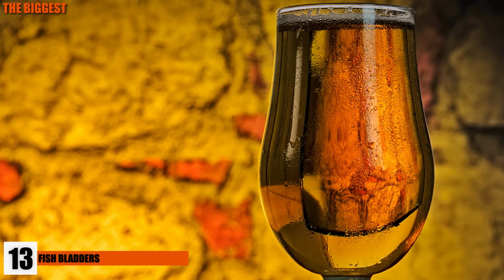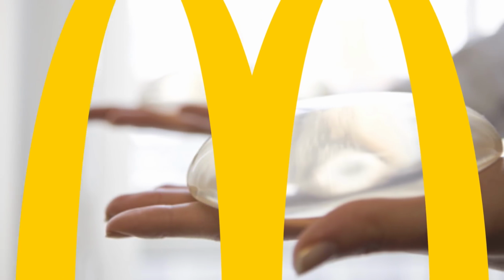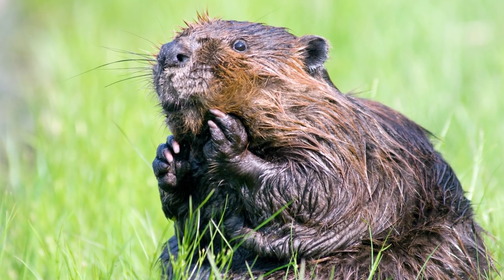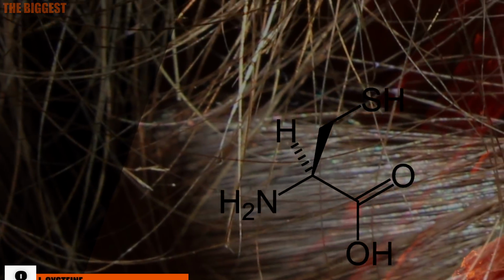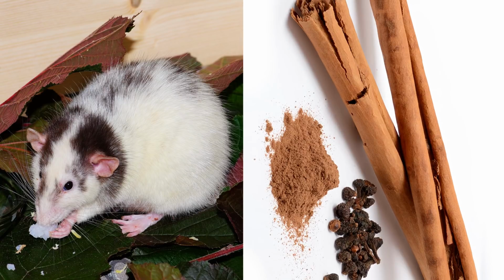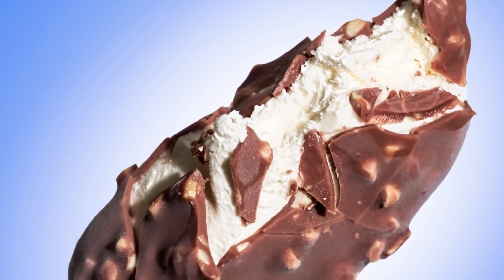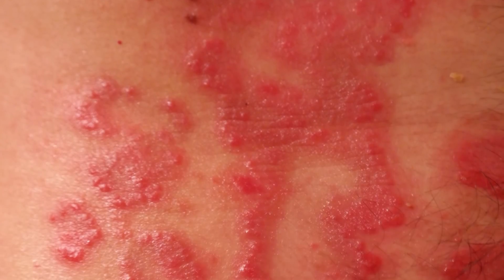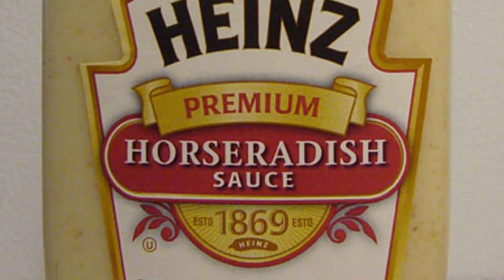10 DISGUSTING Things You Didn't Know Were in Food You Eat Everyday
From rat hairs to peanut butter to foreign bug excretion in your candy, here are truly disgusting things you didn't know were hiding in everyday foods.

10 Shellac
The female lac bug is something found on trees in the forests of India and Thailand. These bugs secrete a resin that we call shellac. This resin is used in many industrial and woodworking capacities and also gives shiny candy that signature sheen. If you’ve ever enjoyed an M&M or malt ball, you’ve consumed some of that sweet lac bug resin.

9 Sawdust (Cellulose)
That shakeable shredded “100% Real Parmesan” cheese you can find in the grocery store with the green lid is, surprisingly, not 100% real parmesan cheese. Products like this from any brand can contain up to 8.8% cellulose. Cellulose is is a filler ingredient that is basically wood pulp. This cellulose is supposedly used to create a creamier taste, but many people say it gives the cheese that signature powdery taste.

L-Cysteine
If you buy your bread from a commercial bread company, there’s a highly likely chance your bread has been fortified with L-Cysteine, an amino acid that is used to extend its shelf life. The part that might gross you out is that L-cysteine is synthesized from human hair, duck feathers, cow horns, and pig bristles. Some even say that the human hair is collected by sweeping up hair from the floors of salons. Bread fortified with cysteine are anything bought from the supermarket and even found in fast food places. If you want to avoid eating human hair, try buying your bread from a local bakery instead.

7 Rat Hair
If you found a bit of rat hair in something you were cooking at home, you’d probably throw it out. But things are a little different when you’re making food in a large scale warehouse. The FDA legally allows for certain ratios of rat hair to make its way into many products. There can be one rodent hair in every 100 grams of chocolate, 22 rodent hairs in every 100 grams of cinnamon and five rodent hairs in a jar of peanut butter. Make sure to pick out any hairs you find in your next peanut butter sandwich.

6 Borax
This ingredient is used mostly in household products like dish soap and laundry detergent, but shockingly you might be able to find this additive in some foods. It is often used in caviar as a preservative, although it has been banned by the US and Thailand. In parts of Asia you can find borax in things like noodles, rice, and even meat. Since it is also commonly used in products like dish soap and Elmer’s glue, it’s usually frowned upon as an ingredient.

5 Antifreeze
If there is anything that you definitely should never eat, it’s antifreeze. However, one of the essential compounds found in antifreeze, propylene glycol, can be found in food and drinks you consume pretty regularly. Propylene glycol can be found in ice cream to stop forming ice crystals. It can even be found in dog and cat food. Weirdly, the FDA is totally fine with this being in your food.

4 Red Seaweed
Consuming seaweed is hardly considered weird anymore, but a specific seaweed known as carrageenan, or Irish, moss can be found in all sorts of food. For instance, carrageenan can be found in some chocolate milk, cottage cheese, and other dairy products. This is despite some sources saying carrageenan can lead to diabetes, alzheimer's and even cancer.

3 Coal Tar
Processed foods contain many different types of dyes to change their colors to something that is more appealing to your eyes. One of these dyes can be derived from coal tar. If you were exposed to raw coal tar you would break out in a serious rash, skin discoloration and sun sensitivity. Now, however, it can be used to help treat skin conditions like psoriasis. Still, you probably don’t want to consume anything that is dyed with derivatives of coal tar.

2 Animal connective tissue
Collagen and gelatin can be derived from the connective tissues of animals. Collagen keeps meat moist and succulent but these derivatives can also be used in gelatin based products like Jell-o and artificial fruit jelly. This means that sometimes, your fruit flavored snacks are not vegan.